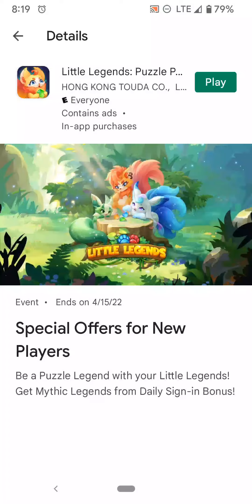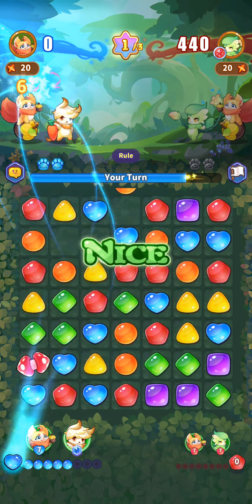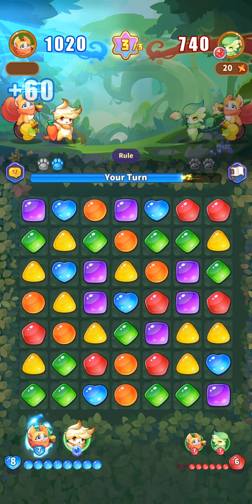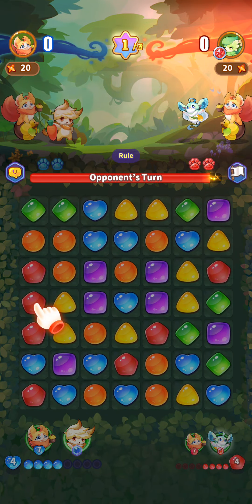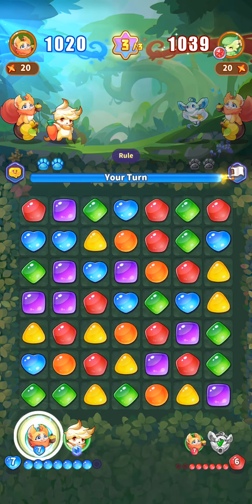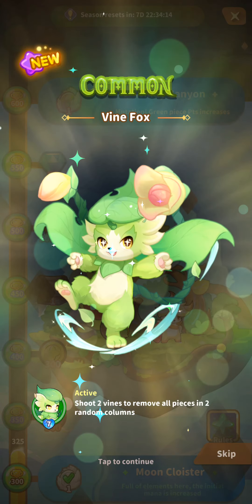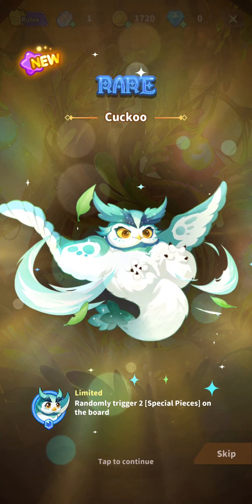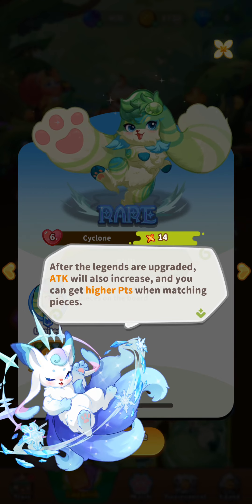Little Legends! (early access mobile game!) FUN PVP Match 3!